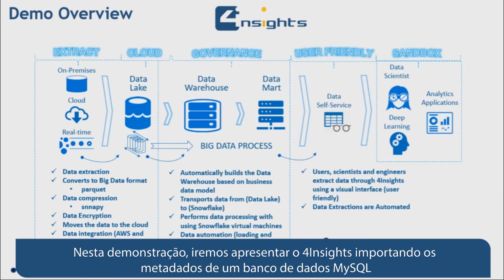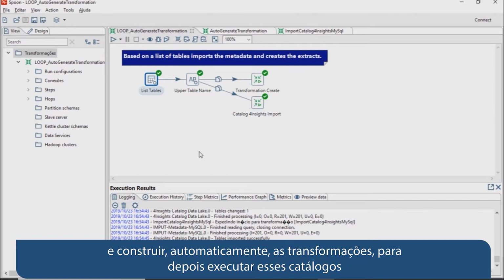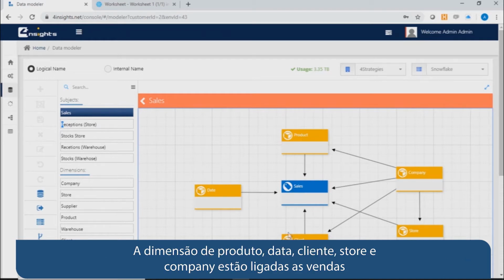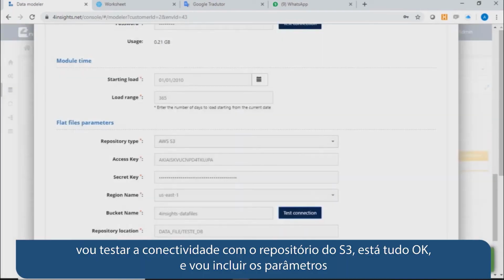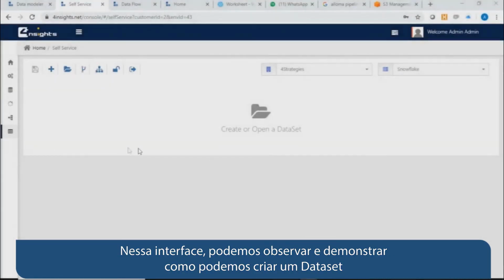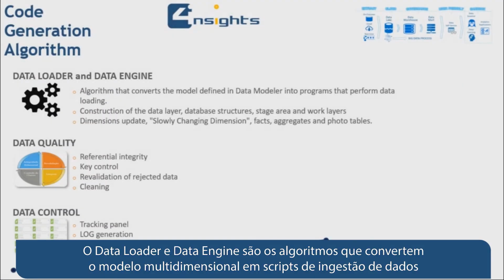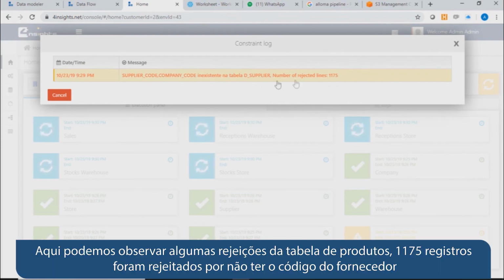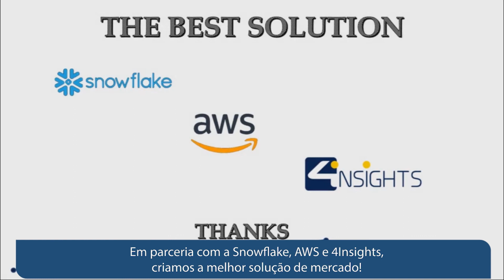4INSIGHTS LEGenda em Português - BR